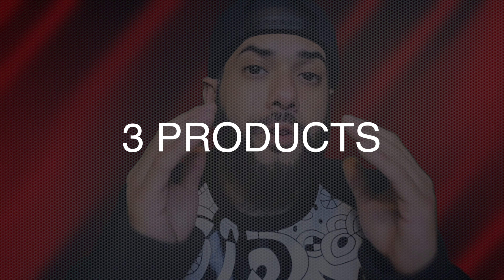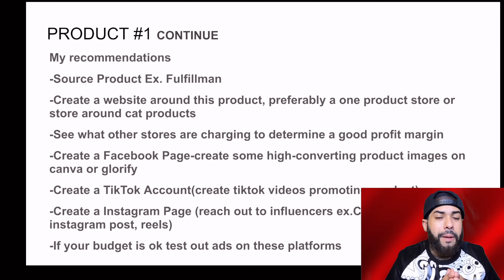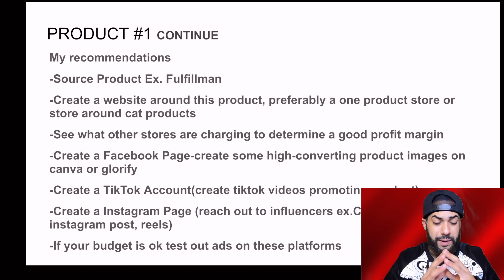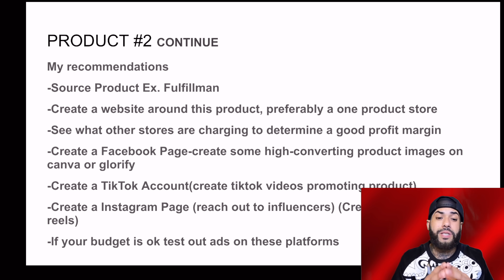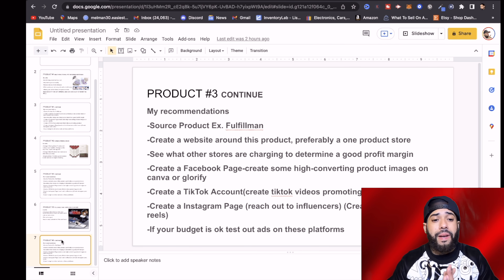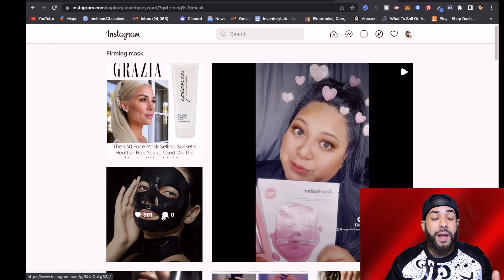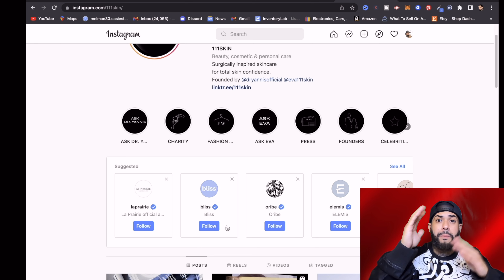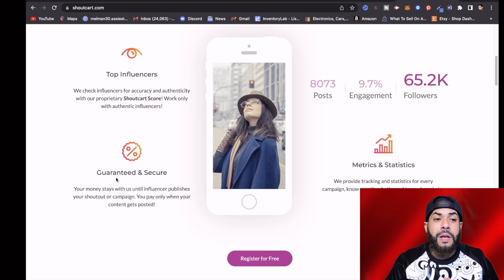Top Winning Products: To Sell This Month [Dropshipping] 2022 + Marketing Strategy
💵 MY #1 WAY TO MAKE A FULL TIME INCOME ONLINE 💵

In todays video I share with you three winning products along with a marketing strategy you can go and implent today in your dropshipping business. These products i share with you i have researched and i assure you will make some good money with these products. Apply my recommendations i talk about in this video. I hope you find value in this video if you do, do me a solid smash that like and subscribe button, hit that notification bell that way you dont miss out on any videos.

Credits:

Nbhd Nick- News (Instrumental Version)